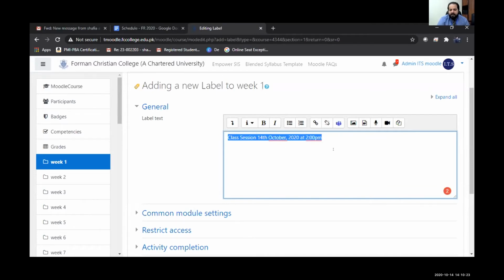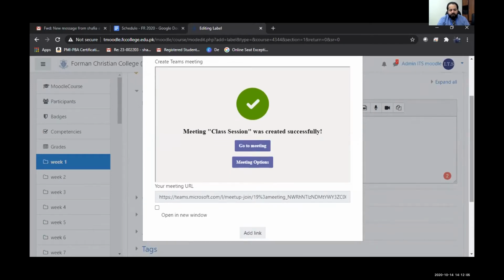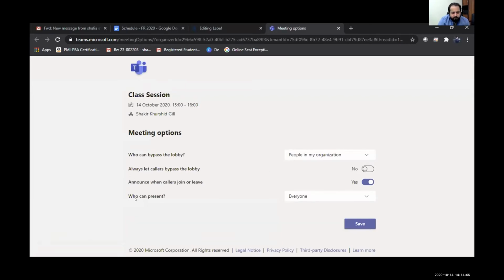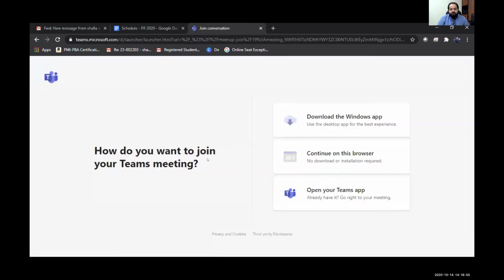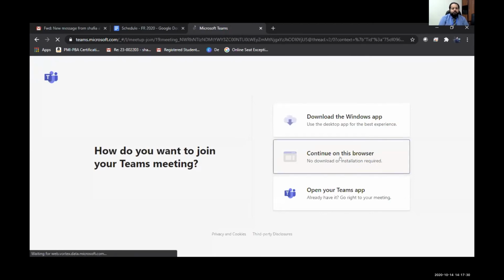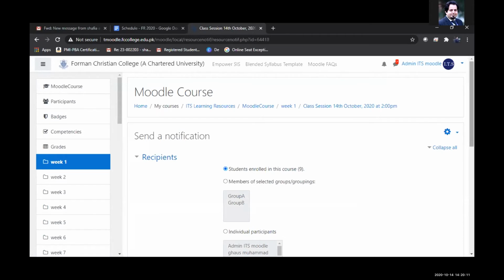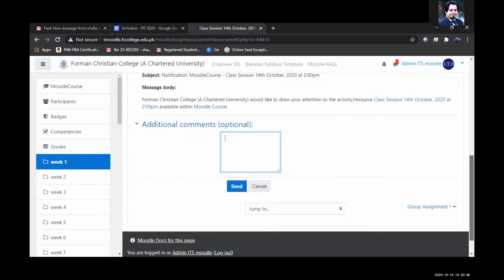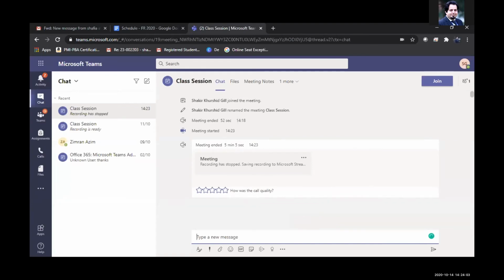Faculty Retreat (Day 1): MS Teams Tutorial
ITS experts guided faculty to create and operate their Microsoft Team accounts so that they have an additional video conferencing option for their teaching repertoire.